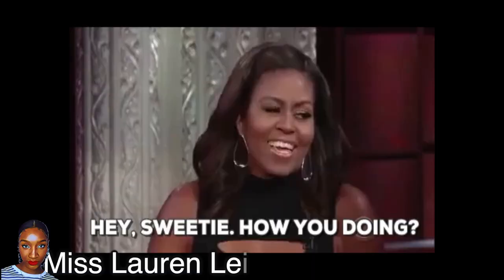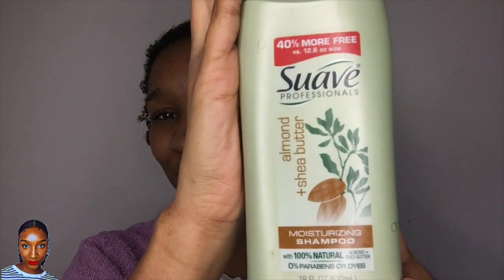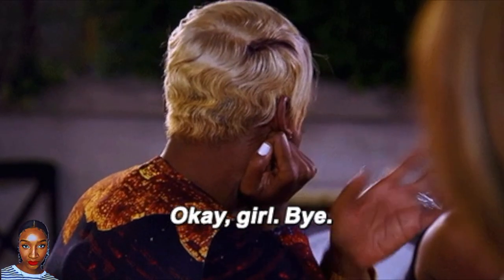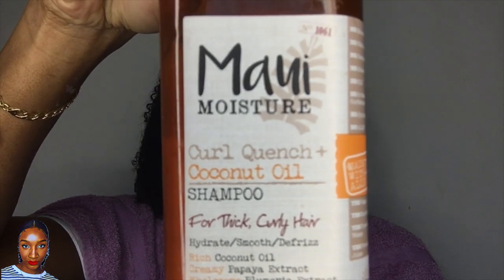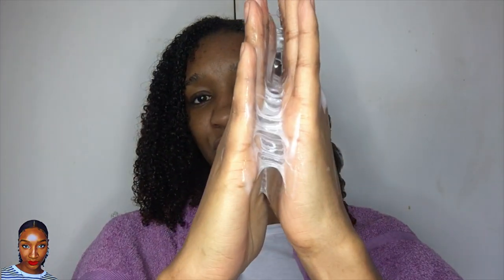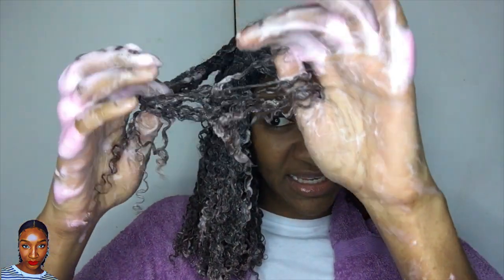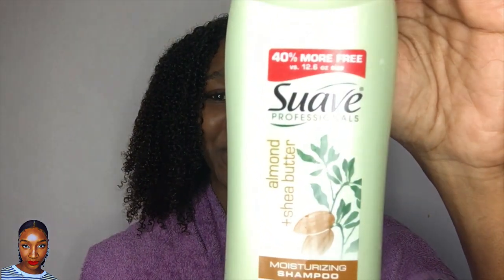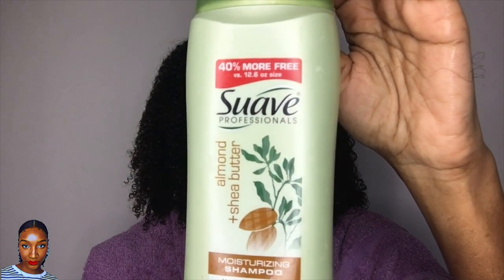Comparing Moisturising Shampoos For Natural Curly Hair | MAUI vs SUAVE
I'm comparing moisturising shampoos Maui and Suave to see which one has the best level of moisture for my 4a hair. Natural hair needs to be moisturised to retain length and remain strong and this means having a moisturising shampoo can assist with this.

Mondays, Thursdays, and Fridays 5PM GMT -  9AM PST - 12PM ET

🖤 Products Used:

Maui Moisture Curl Quench + Coconut Oil Shampoo, 385 ml

Suave Professionals Shampoo Almond & Shea Butter - 12.5 Oz

• Track Info:

Intro song
🖤 Time To Wake Up By Cacti